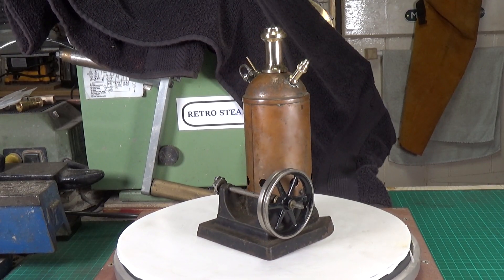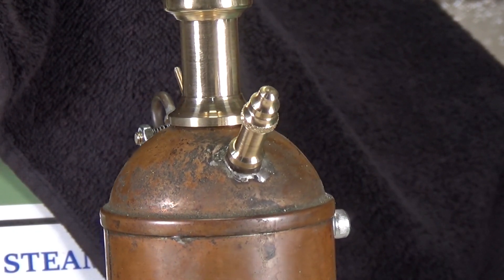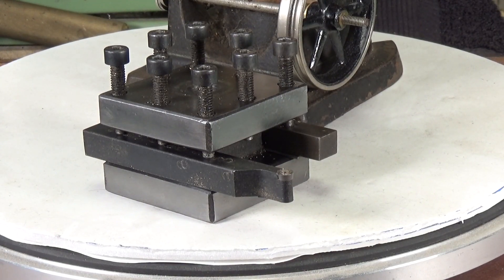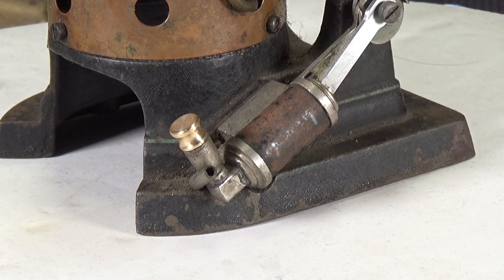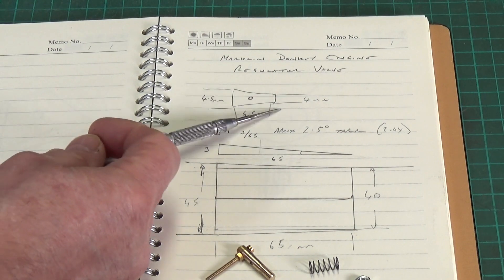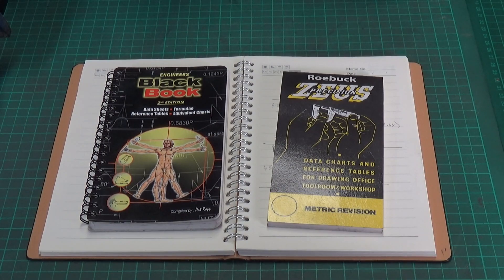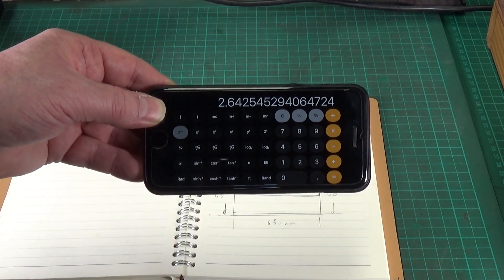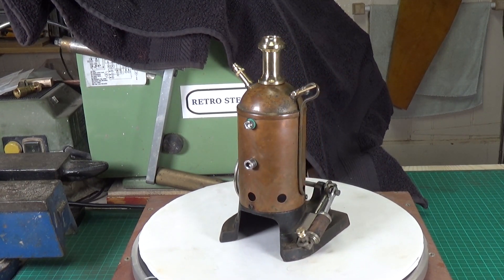Märklin 4113/6 Donkey Engine - Part Two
Part Two of the Märklin Donkey Engine Restore. Manufacture of a few of the missing parts.